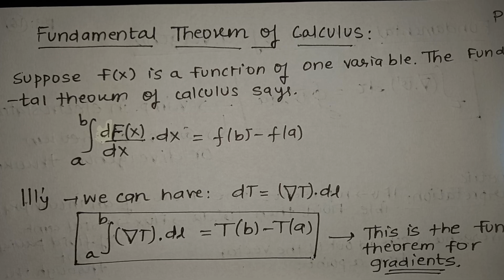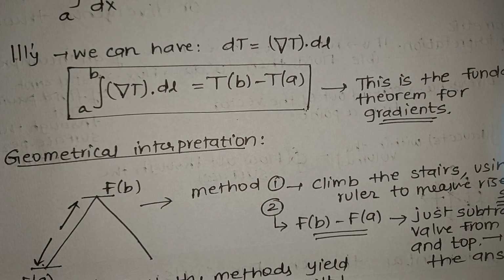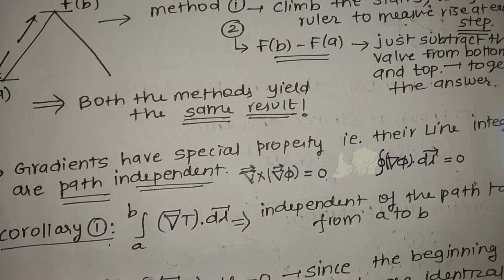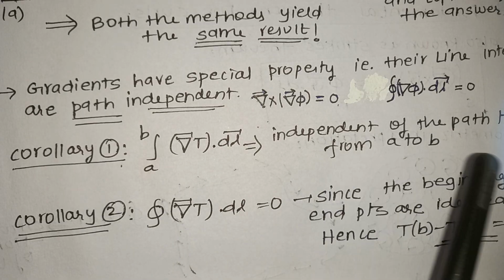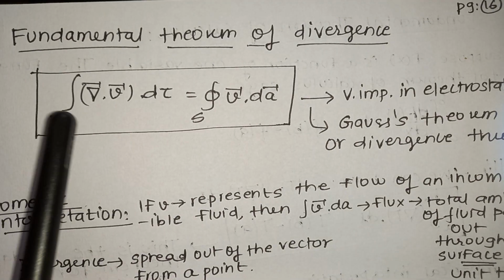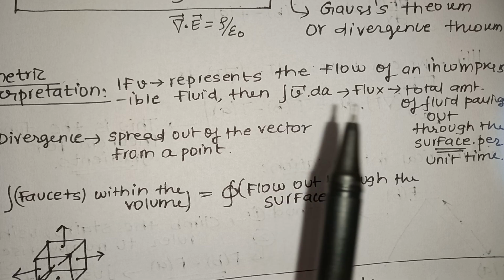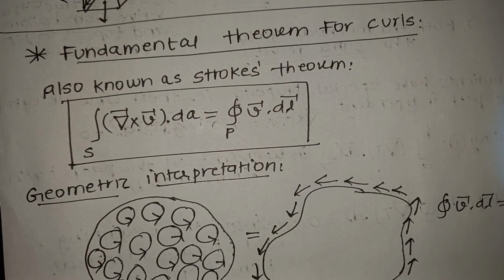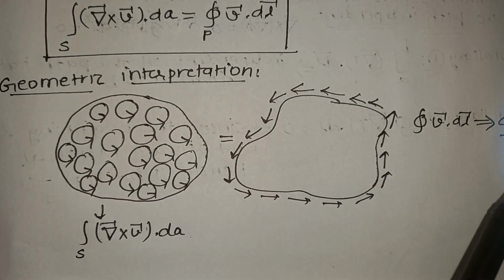Fundamental theorems of calculus || Lecture-9 Electrodynamics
Hi Guys,
In this video you will learn about the fundamental theorems in calculus, ie. Fundamental theorems for gradients, divergences and curls.